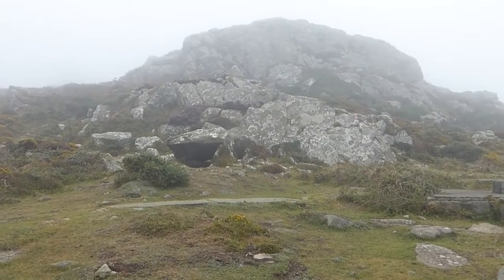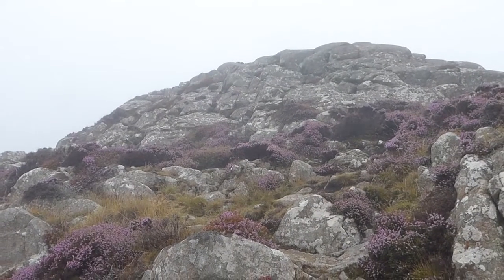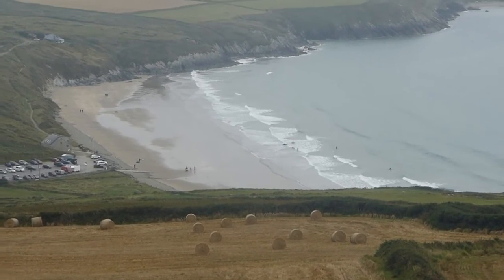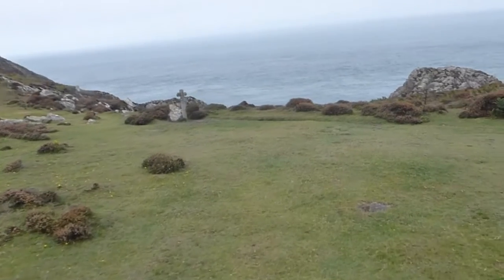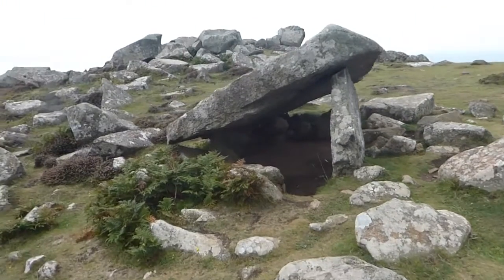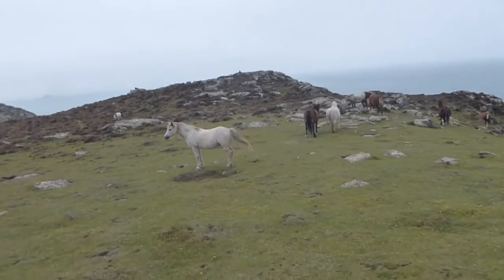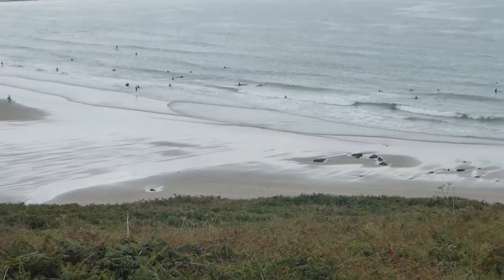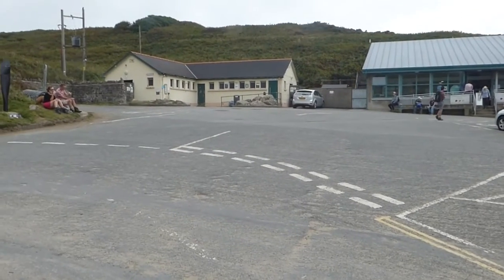A walk on the Pembrokeshire Coast, Wales, visiting Carn Llidi, St David's Head and Whitesands Bay.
Join our 6 mile walk along the Pembrokeshire Coast on the west coast of Wales.  Along the way we pass the Youth Hostel at Lllaethdy, Carn Lllidi (181 m), St David's Head, Porthmelgan Cove and Whitesands Bay.  Partly following the Pembrokeshire Coast Path with some lovely views from the cliff tops and views of seals on the rocks below.